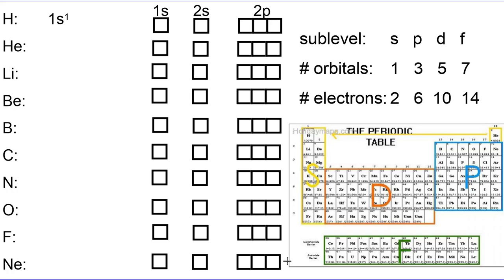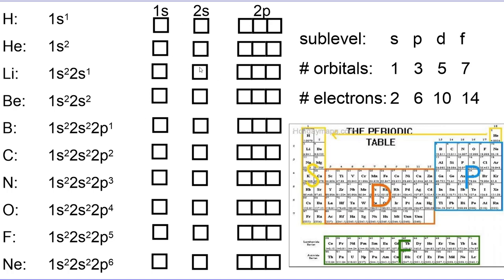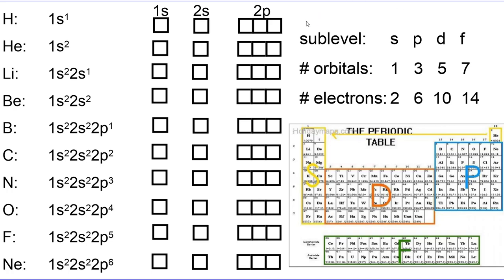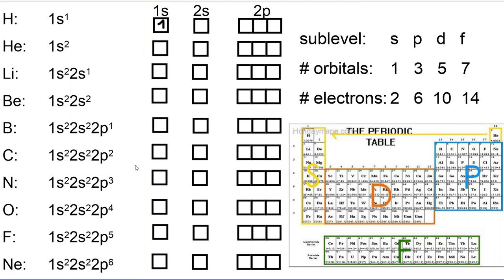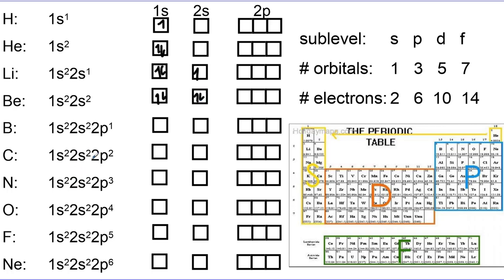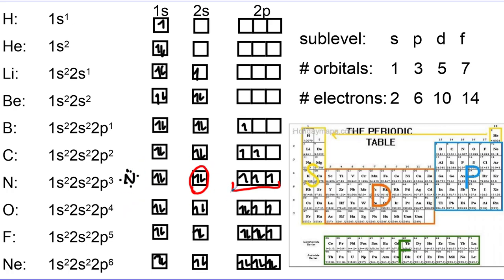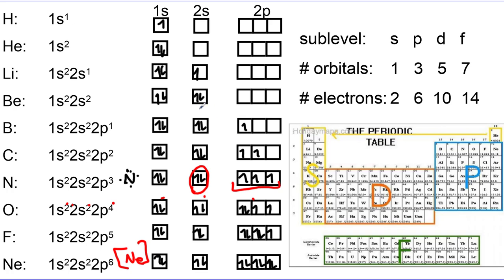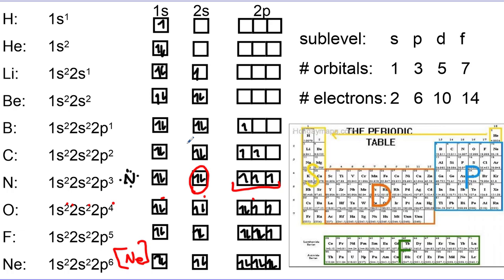Orbital Diagrams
Longhand electron configurations to orbital diagrams